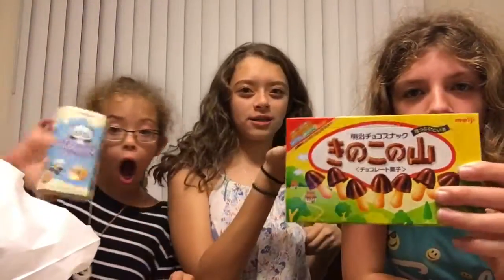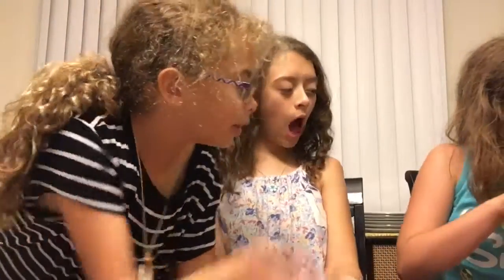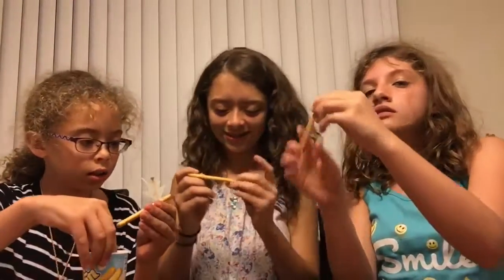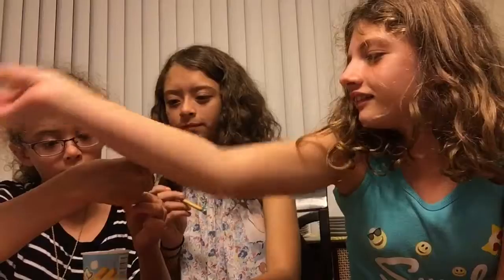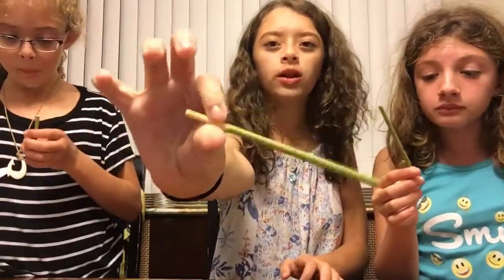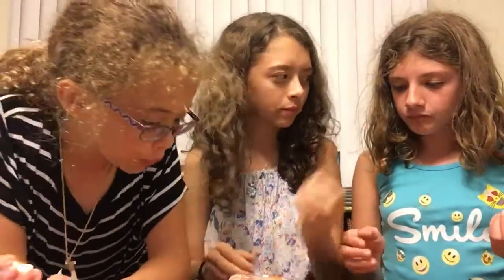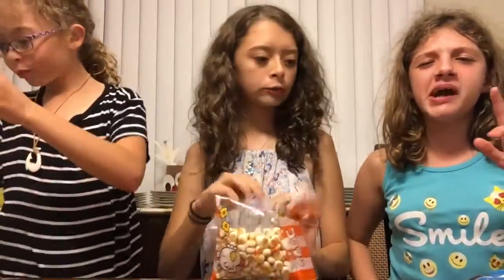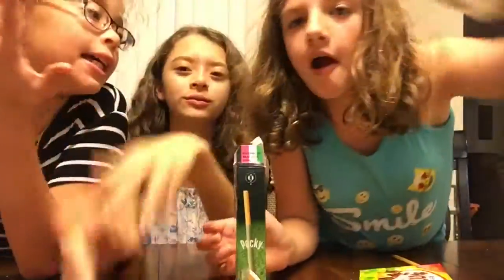Trying Japanese Candy | Julianne Sanders